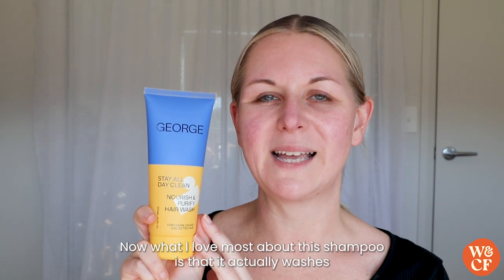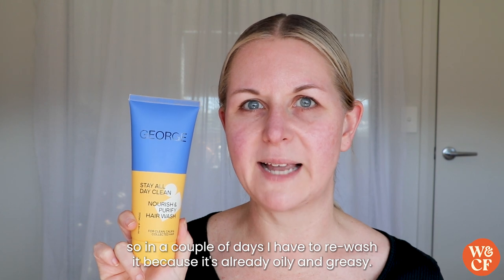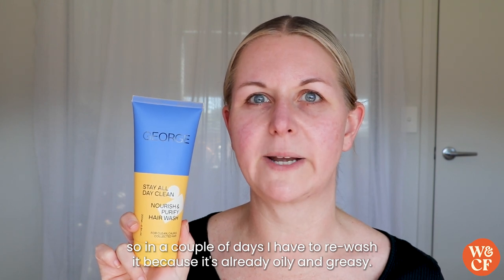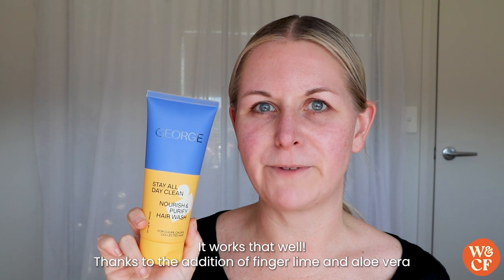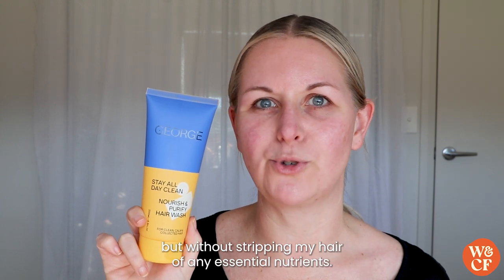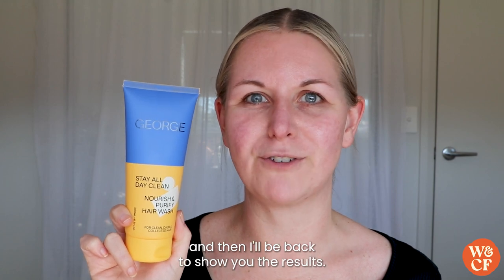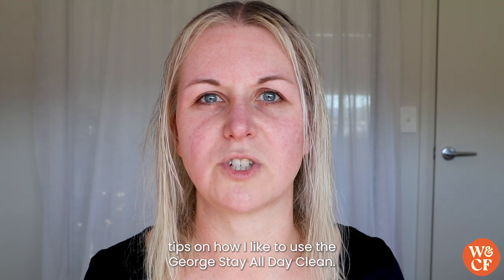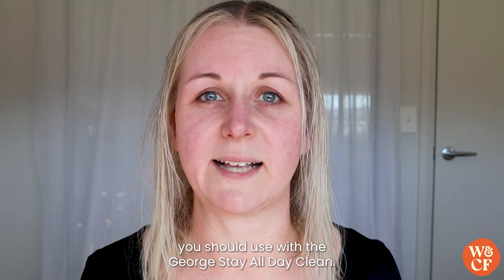George Stay All Day Clean Shampoo - Vegan and Cruelty Free Haircare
George Stay All Day Clean is a natural shampoo that properly washes and cleanses your hair from root to tip. While it cleanses it also conditions, hydrates and repairs damaged or weak hair, leaving your hair and scalp super clean and nourished.

$1 from every sale donated to 🐰🐮🐷🐴🐥